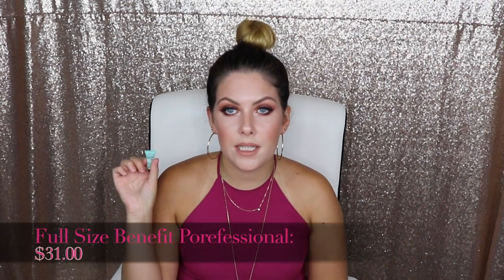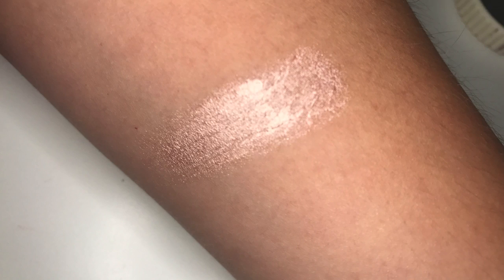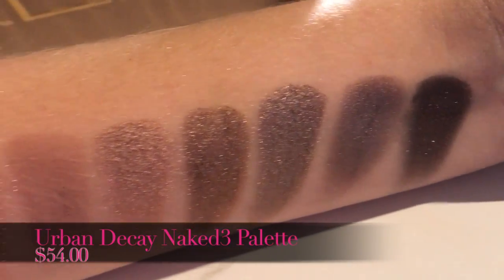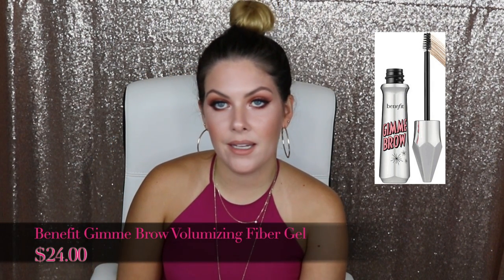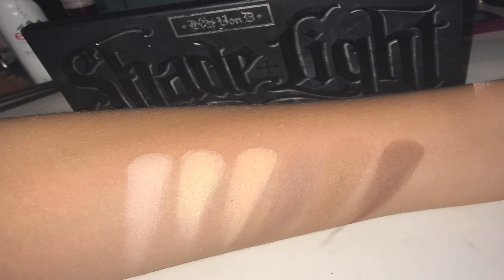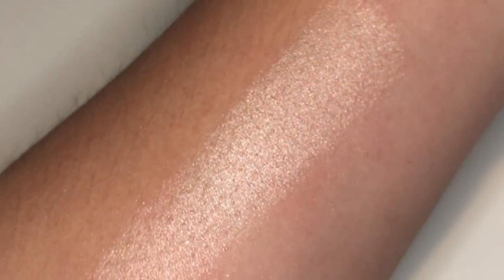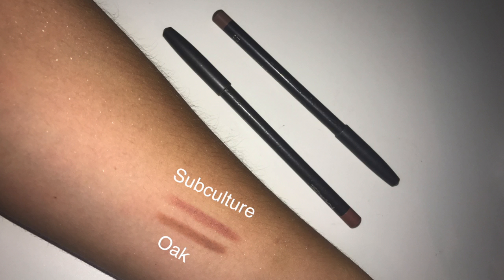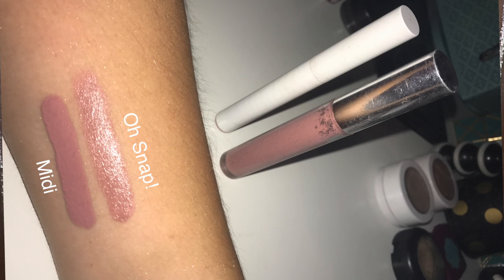My Holy Grail Products!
Today we are talking all about the products that are my must-haves; the things that I personally can't live without in my makeup collection! All products will be listed below with the websites/stores that I purchased them from. Thanks again! xo- Shley

PS: Should I do a tutorial on this look?! I'm kind of loving it ;) Let me know down below!

-Loreal Voluminous Lash Paradise Mascara: Blackest Black:

-Urban Decay Original Naked Palette
-Urban Decay Naked3 Palette

-MAC Cosmetics Mineralized Blush: Warm Soul
-MAC Cosmetics Lip Liners: Subculture/Oak
-MAC Matte Lipsticks: Velvet Teddy/Honey Love

-ColourPop Matte Liquid Lip: Midi
-ColourPop Lippie Stix: Oh Snap!

Follow Me Everywhere!:::
Snap: @ashlo4321

-xo